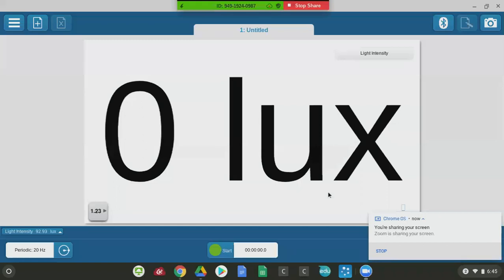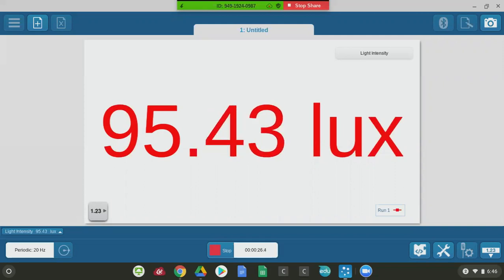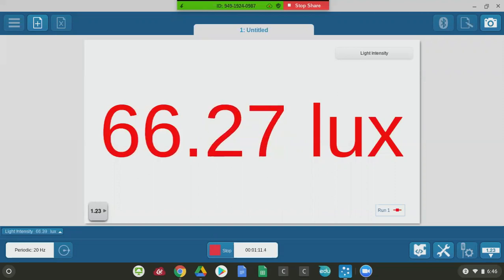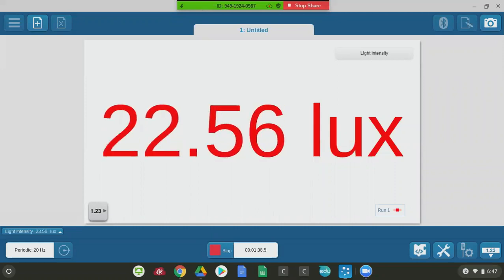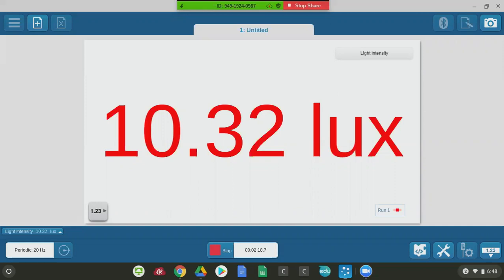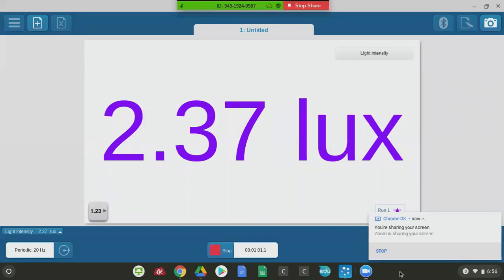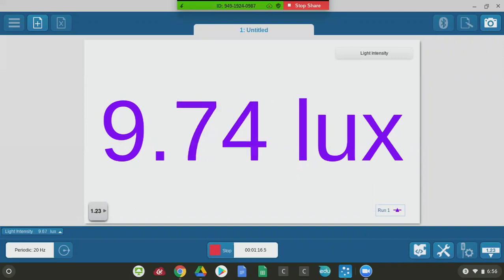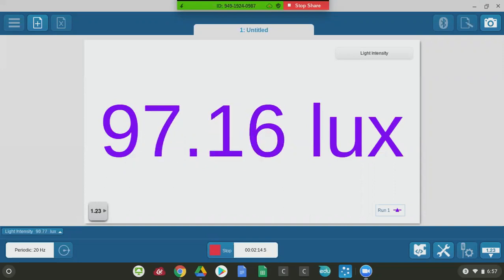Malus's Law Activity